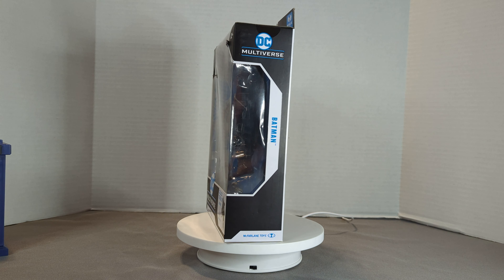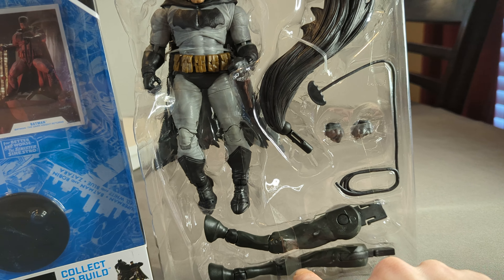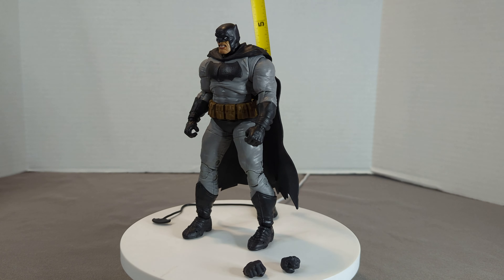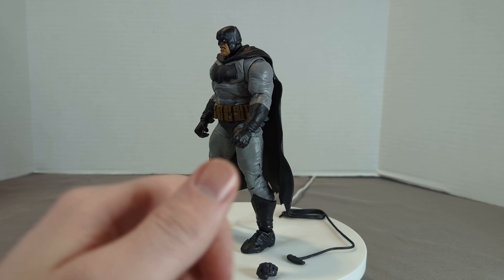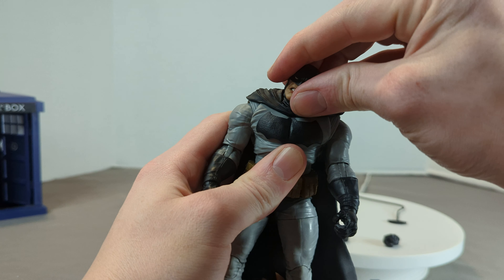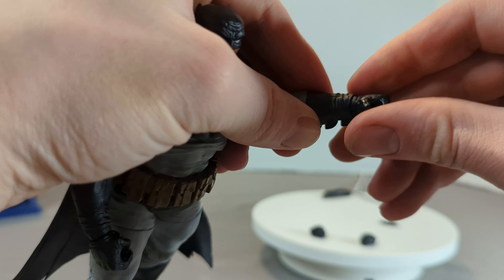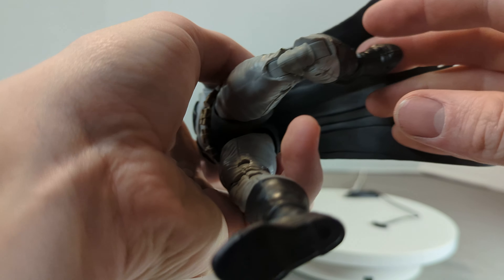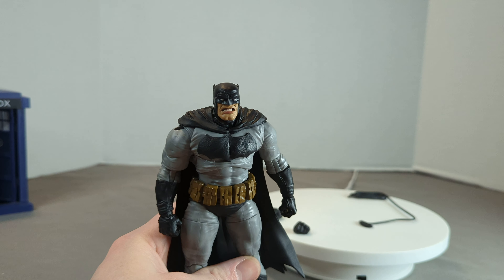McFarlane Dark Knight Returns Batman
Unboxing and Personal Review of McFarlane Batman: Dark Knight Returns